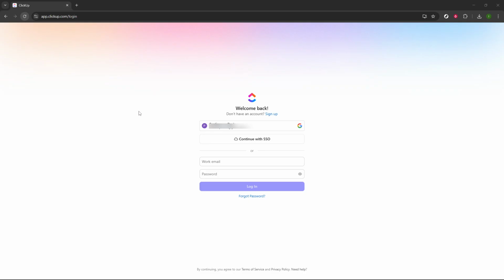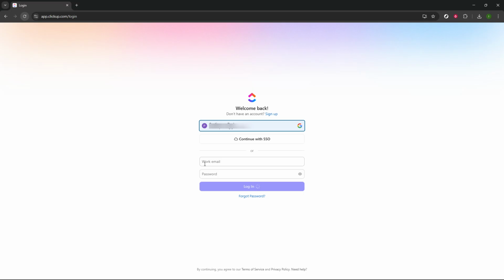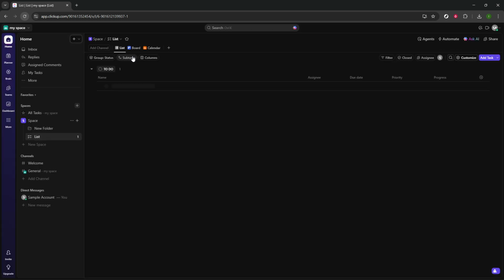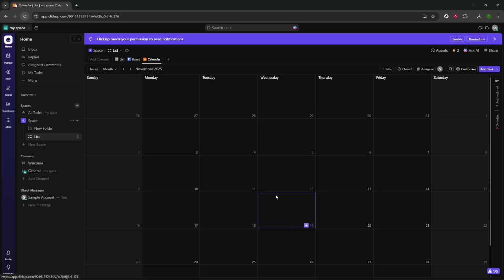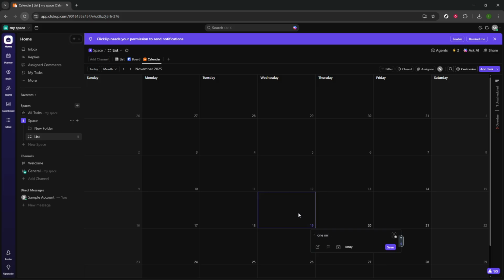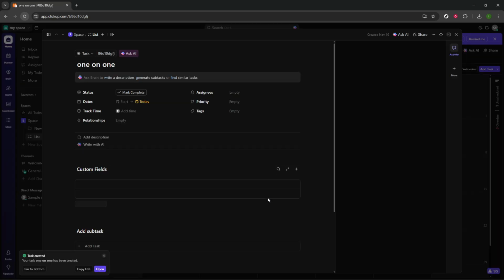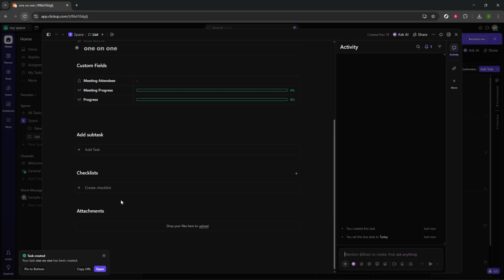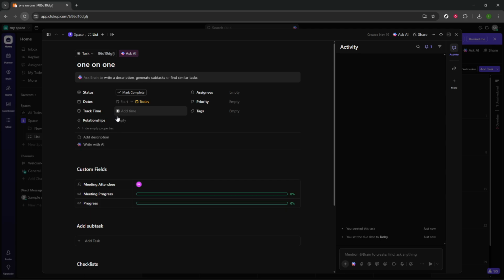How To Create Meeting In ClickUp (Full Guide)